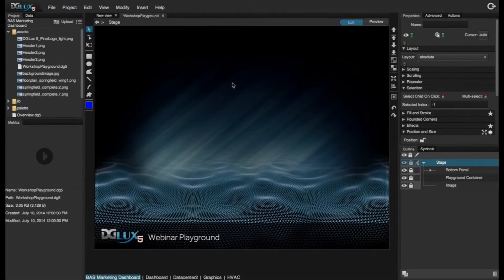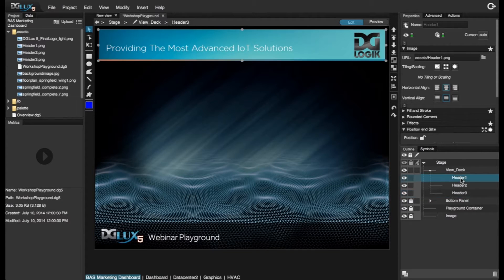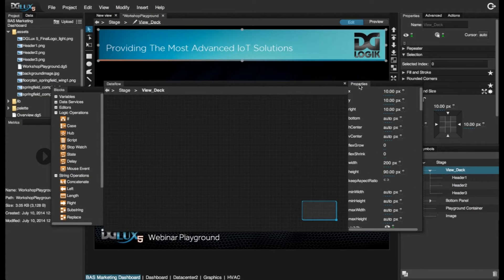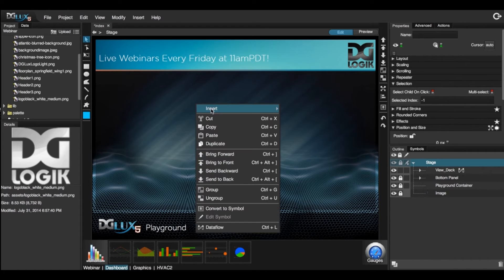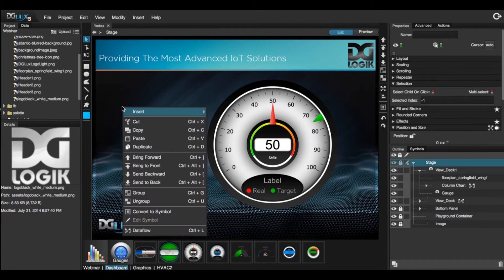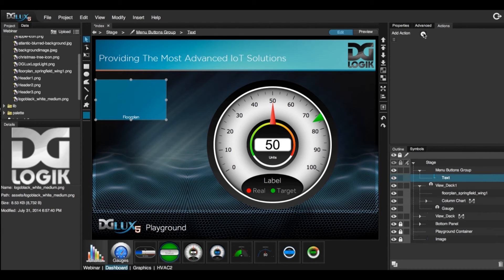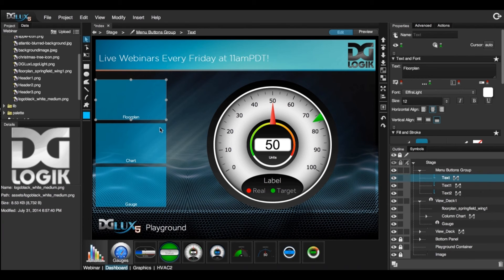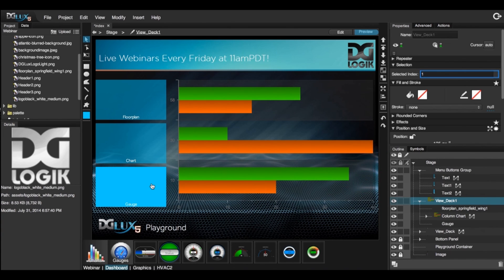Kiosk Mode for Data Visualization - DGLux5 Viewdeck Feature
This video demonstrates how users may implement the View Deck component in order for a user to easily navigate through various data applications, data dashboards, data charts, banner images, and more, much like a Kiosk Mode.